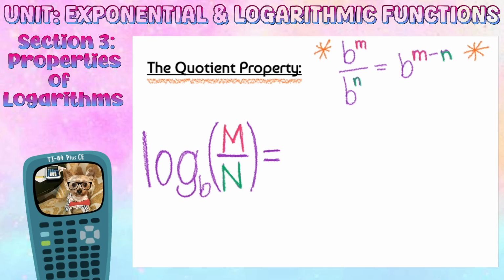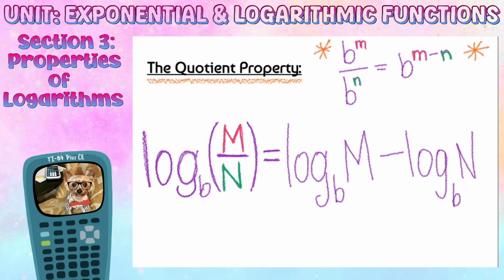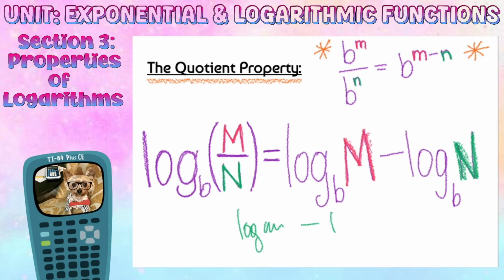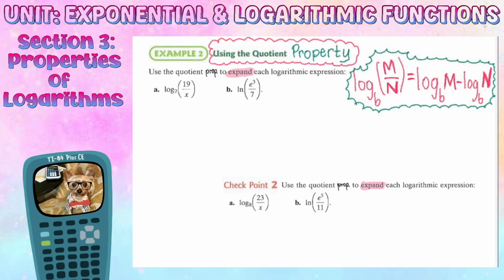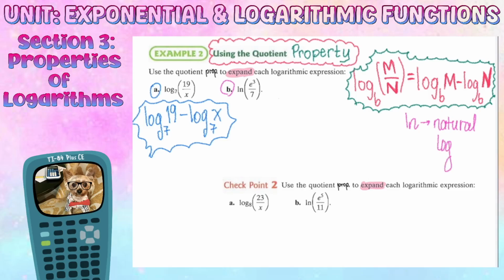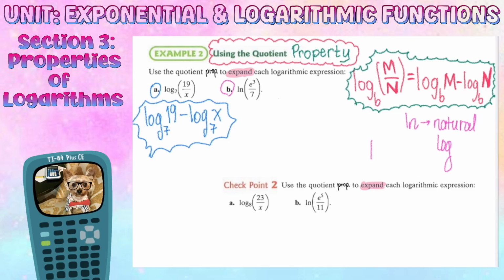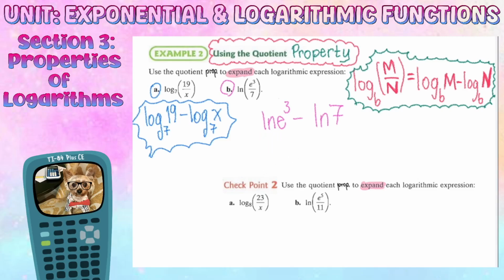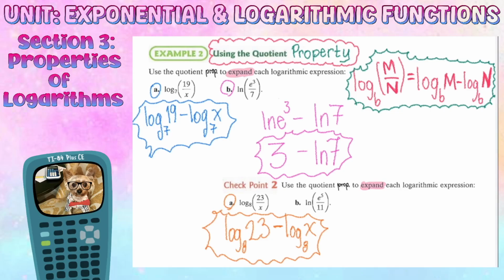Using the Quotient Property (S3E2)